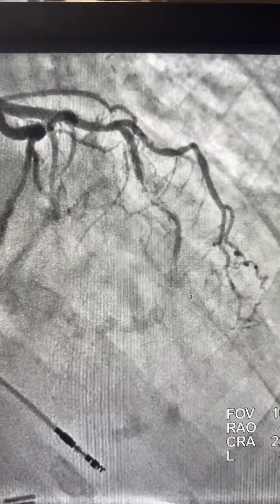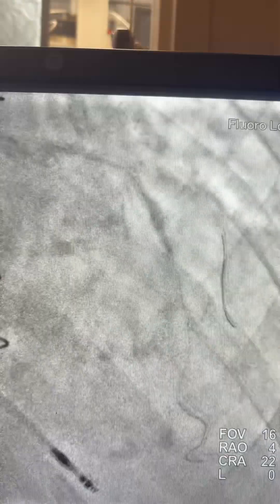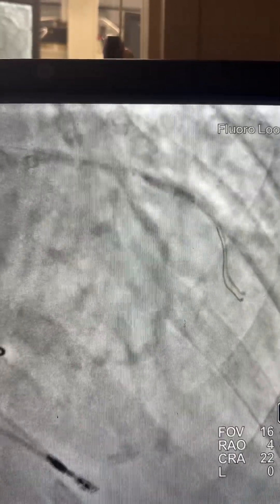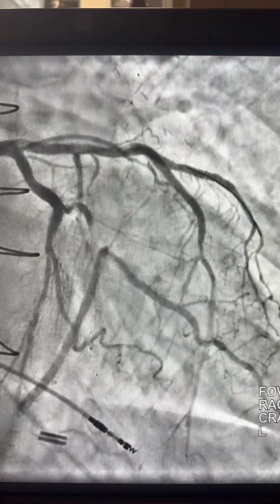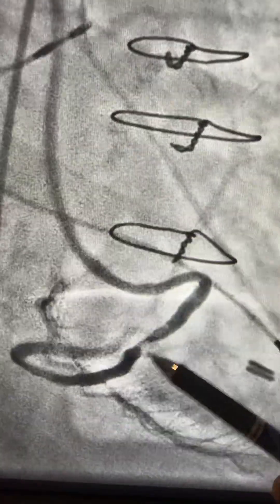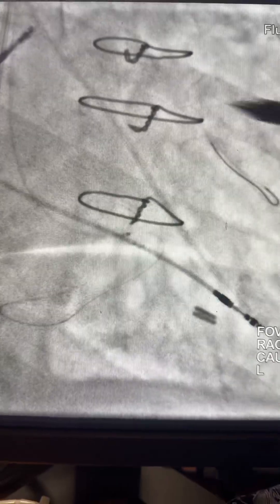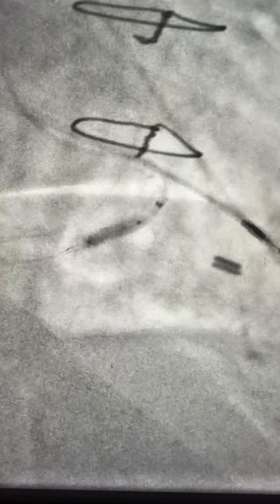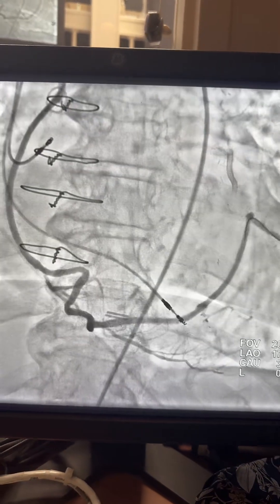Massive Post-Op Acute MI! Multi-Vessel Thrombosis storm! Dramatic Thrombectomy & Life-Saving PCI!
Acute mi post CEA surgery !

Hx of remote bypass surgery , last lhc film showed an atretic lima and patent one long jump SVG Graft to 3 vessels ( large OM, small Pl, and Right PDA)

LHC showed:
-100% iST/ISR distal LAD
-70 % large diagonal ( unprotected)
-90% thrombotic lesion in the Long Jump graft